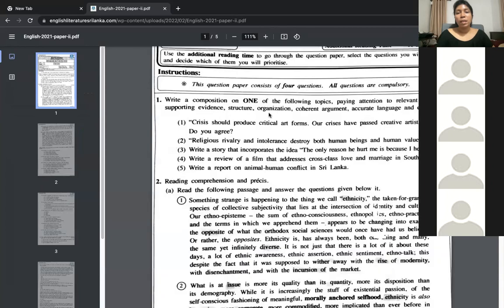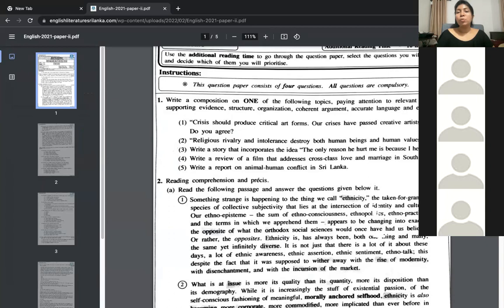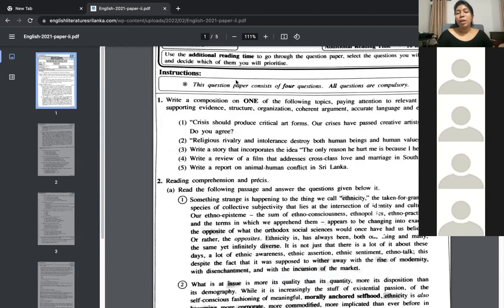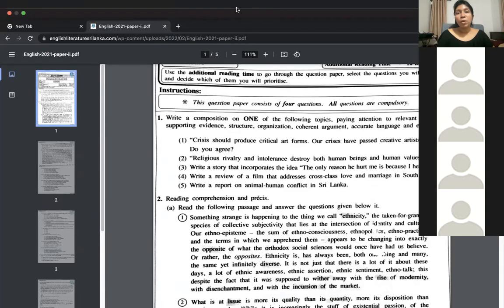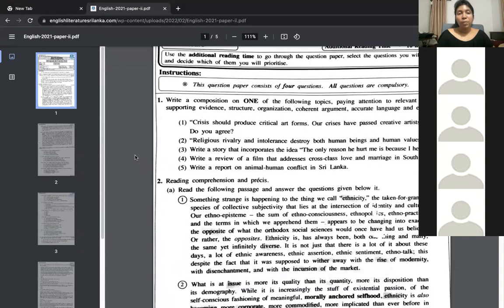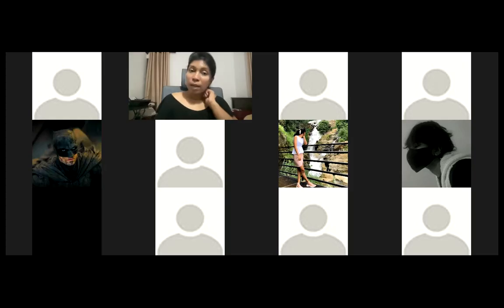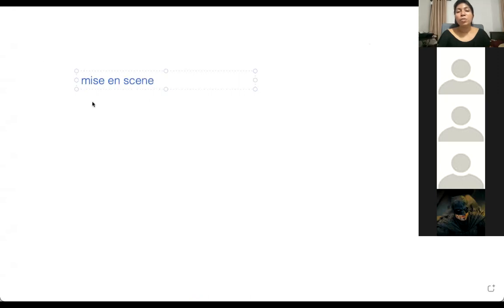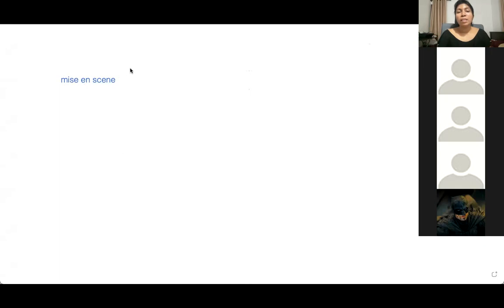How to write a movie review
AL English Language second paper - Question 1
Zoom Discussion